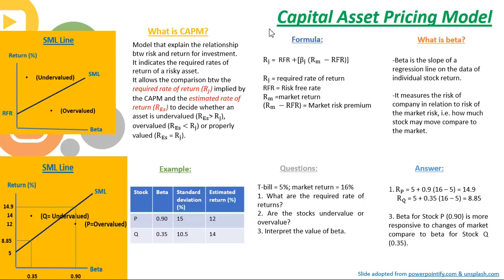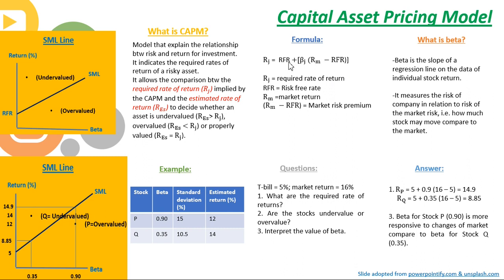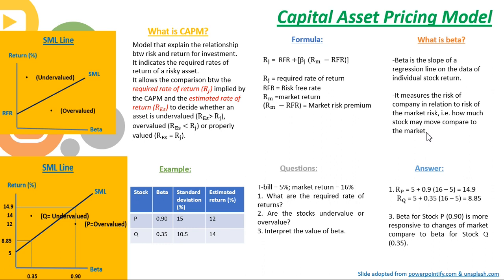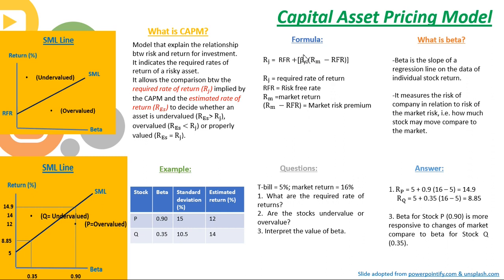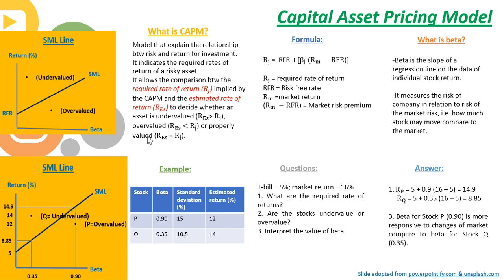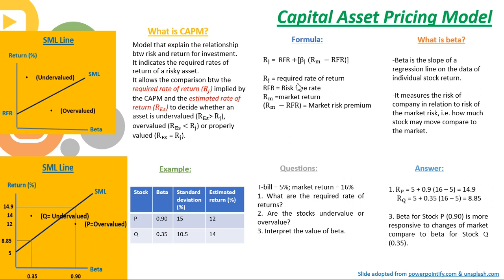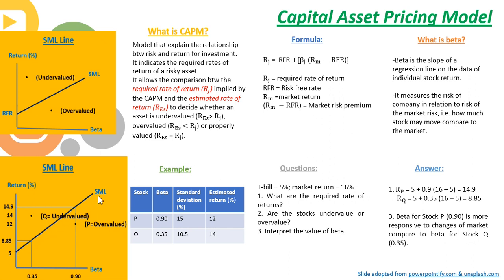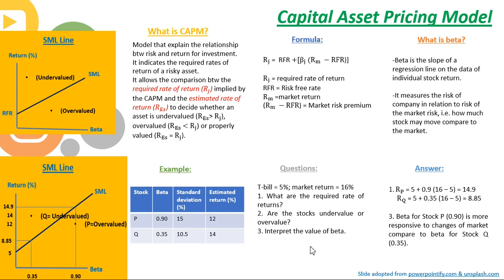Introduction to Capital Asset Pricing Model